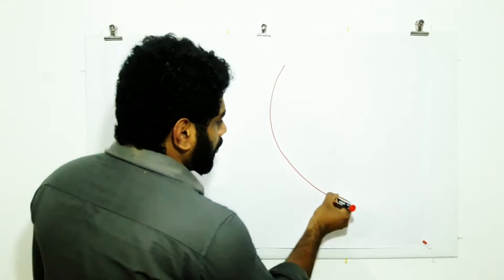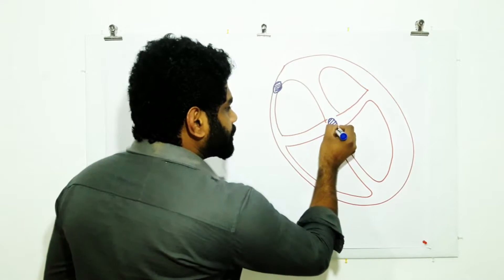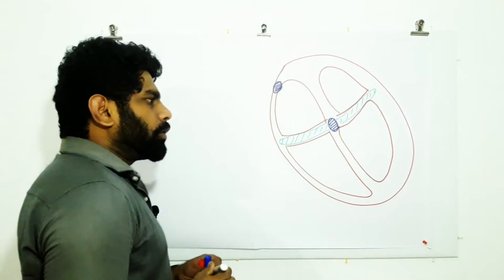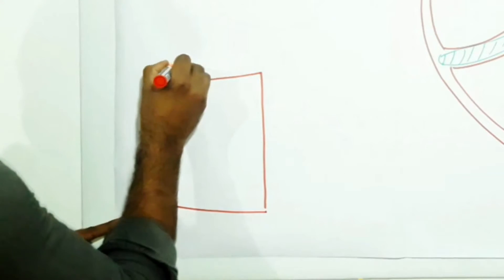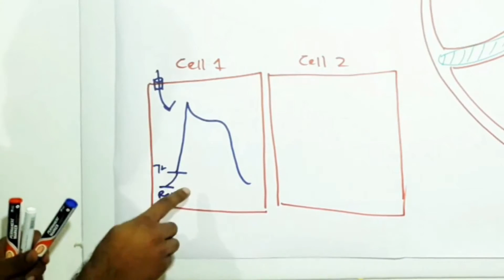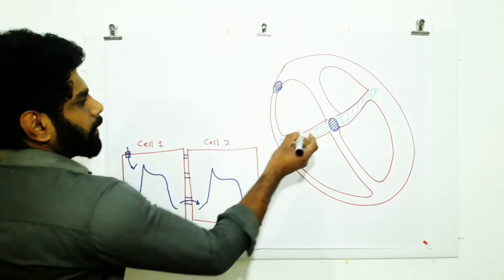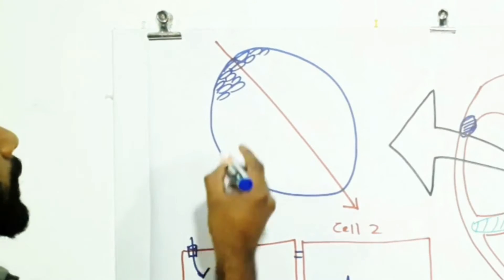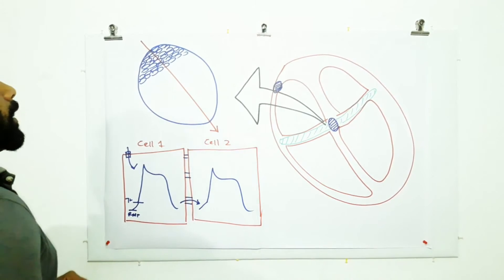AV nodal delay.. | Reasons for slight delay between Atrial and Ventricular contractions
This video explains about the Atrioventricular nodal delay. Electrical impulses for the myocardial contraction takes some time (about 0.1 second) to reach ventricles from atria. The factors which slow down the process are discussed here. Hope you guys like this video.

Please feel free to express any of your feedbacks in comment section. Also follow mediracewars in other social platforms as well..